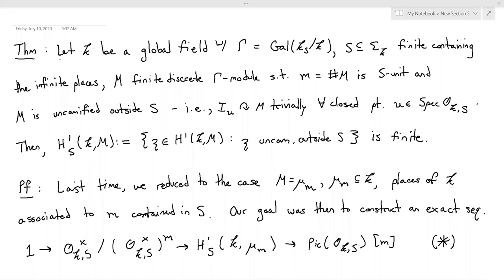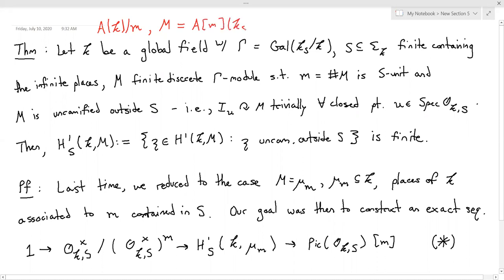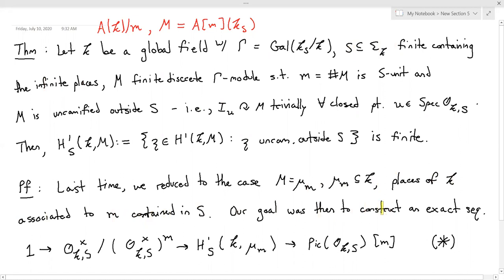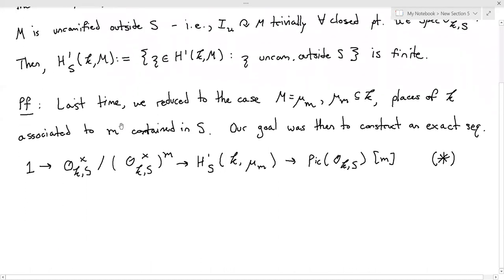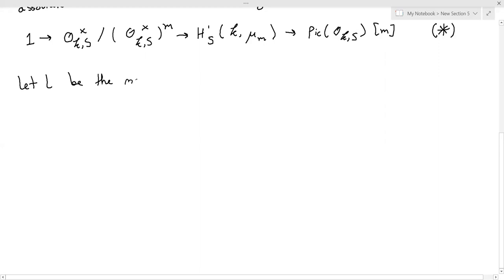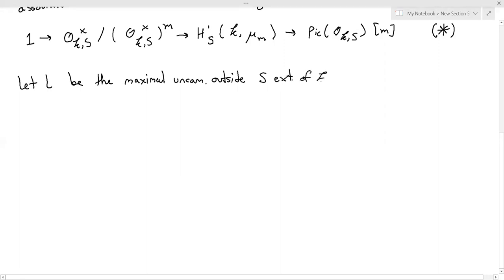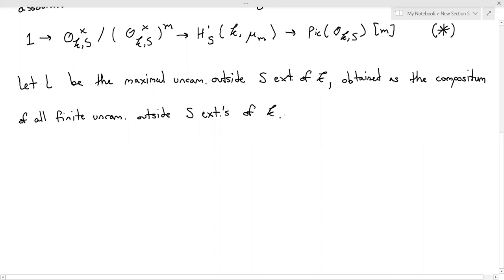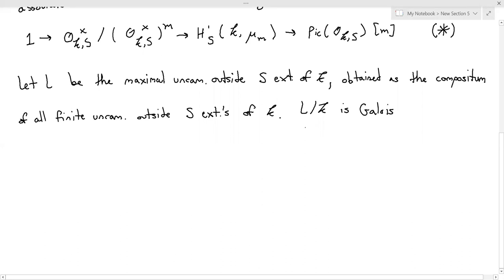SMC 2020 - Abelian varieties and the Mordell-Weil Theorem, Day 5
This is the final lecture in the minicourse: "Abelian varieties and the Mordell-Weil Theorem".

This minicourse was lead by Zachary Gardner at Boston College as part of the 2020 Summer Minicourses at UT Austin.